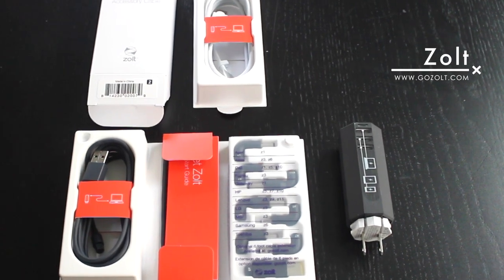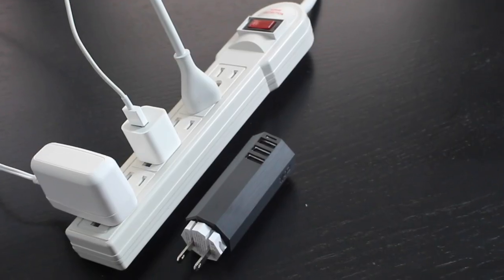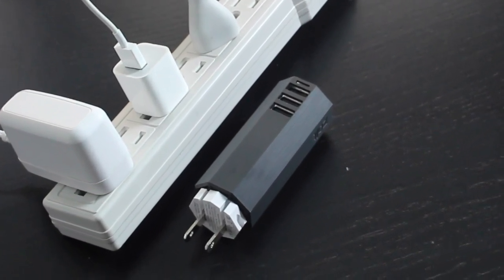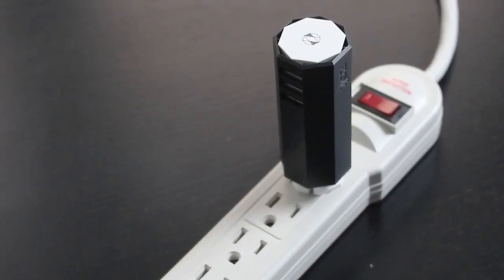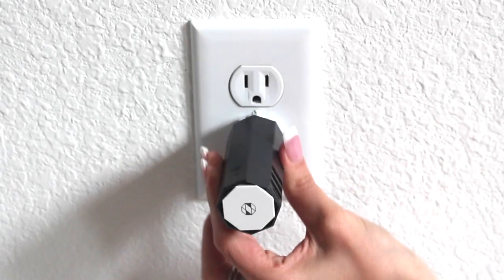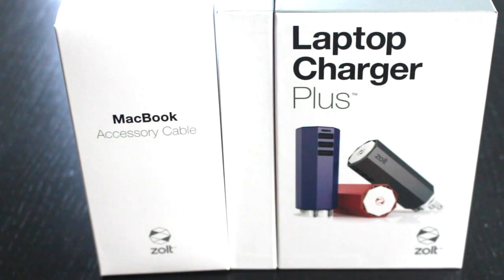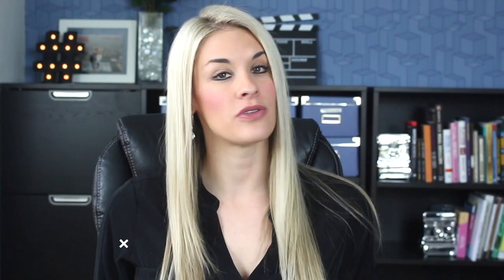Zolt: Laptop Charger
I am loving my Zolt!  Forget your normal computer charger and grab this awesome product.  It's small, it's light and best of all it works like a dream!